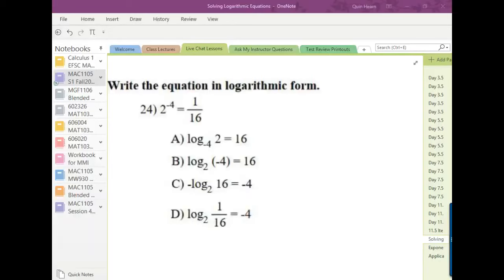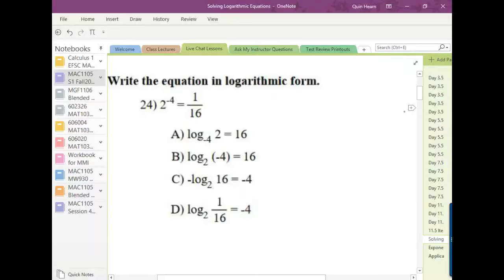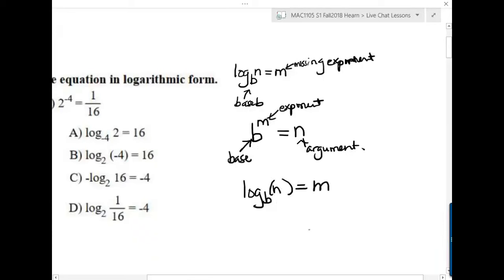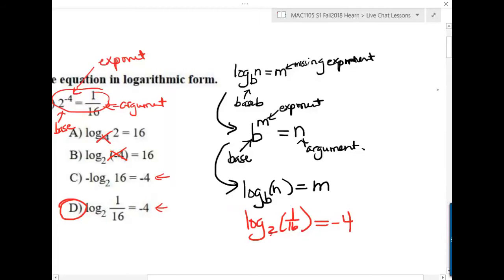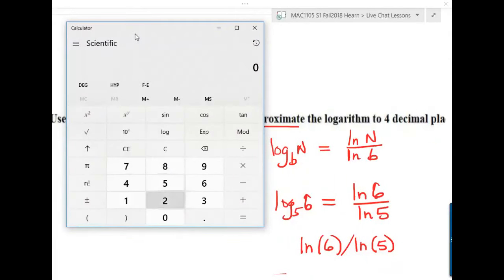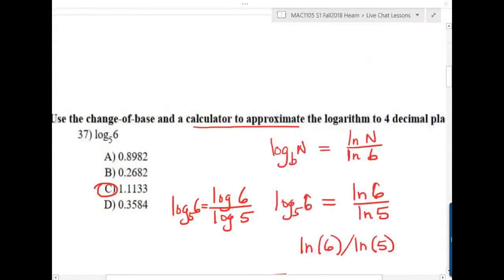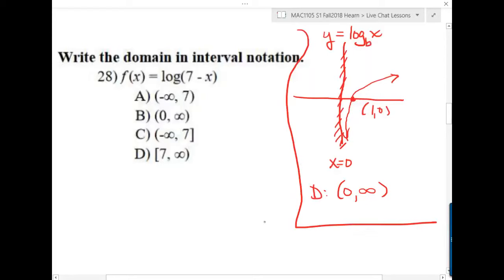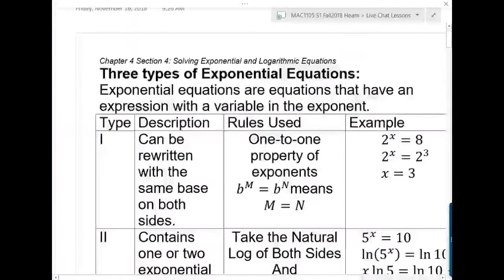Logarithmic form, Domain of Log, Change of Base Day 13.5 Part 1 of MAC 1105 Live Chat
Three examples for a College Algebra class.  First, we convert between logarithmic (log) and exponential form using the definition of  a log, then we find the domain of a logarithmic function, and finally we use the change of base formula to use a calculator to approximate a logarithm with a base other than 10 or e (not common log and not natural log). This is the first part of 13.5 Part 1 for my Tuesdays 9:30 class Fall of 2018.